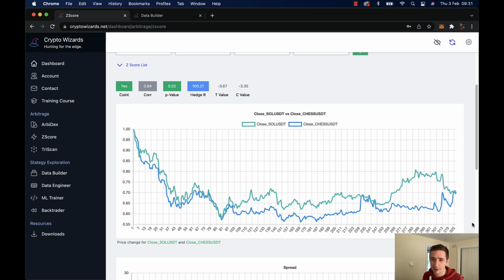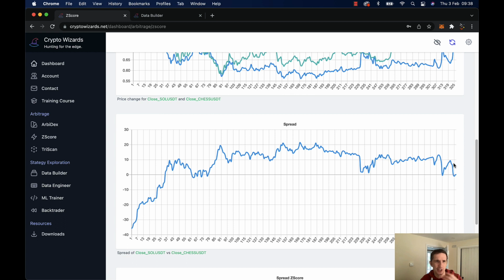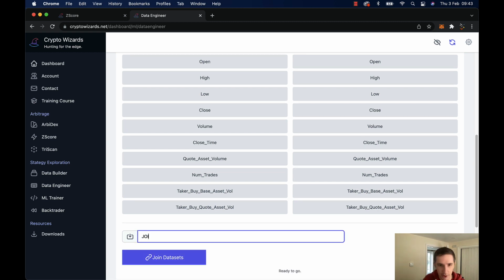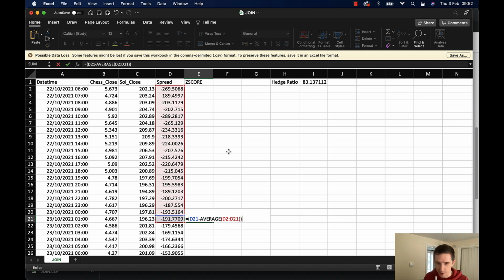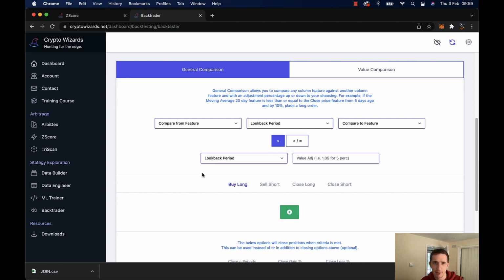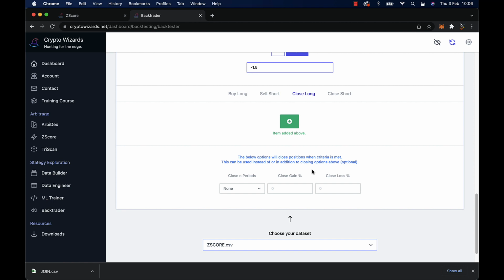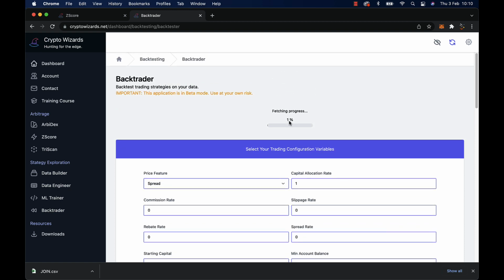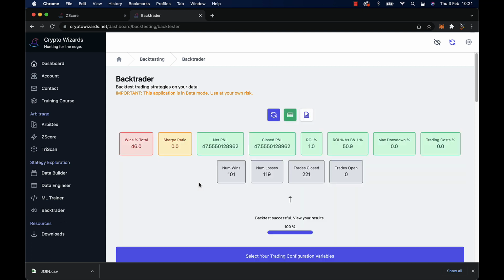How to Find Positive Backtest Win Rates in Pairs Trading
Some might think that there you can potentially find a positive trading edge when backtesting pairs trading strategies including cointegration and score...and I think you're right.

Due to request, we go into a real example with real data in this video, end to end. This is a long one, so only for those who want to get right into the roots of what is going on.

Take care and talk soon.